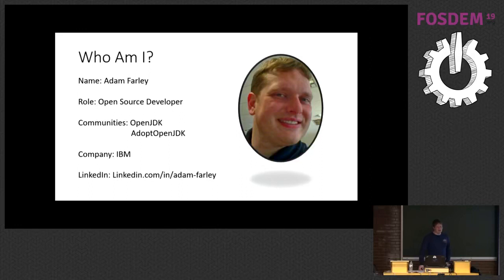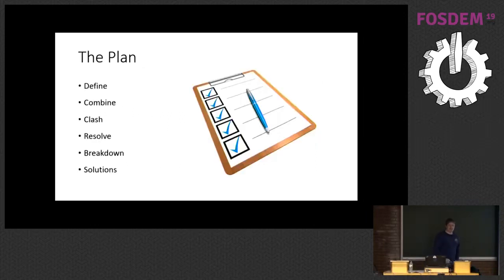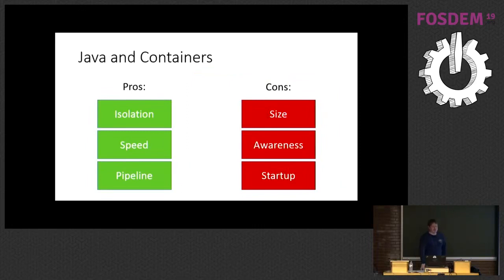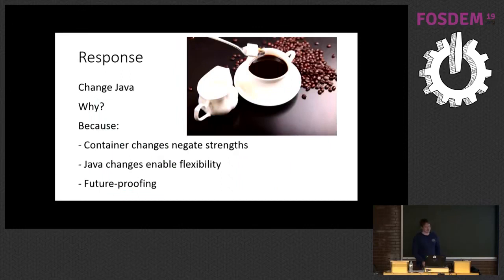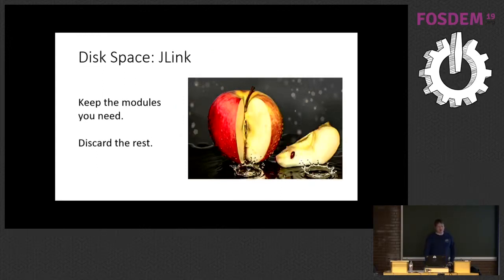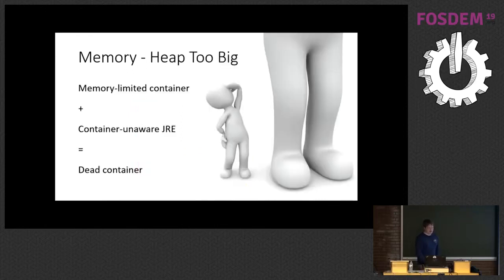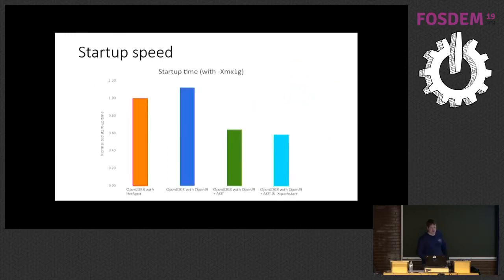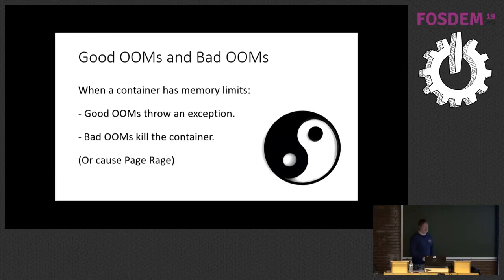Java with Docker How to Make it Work